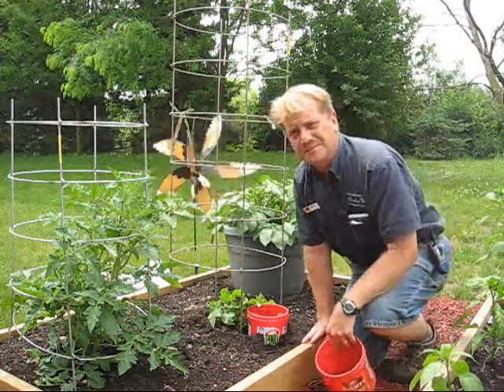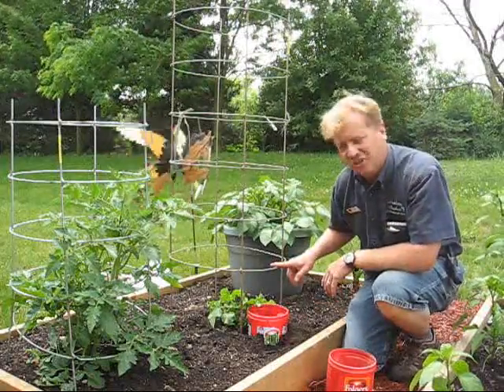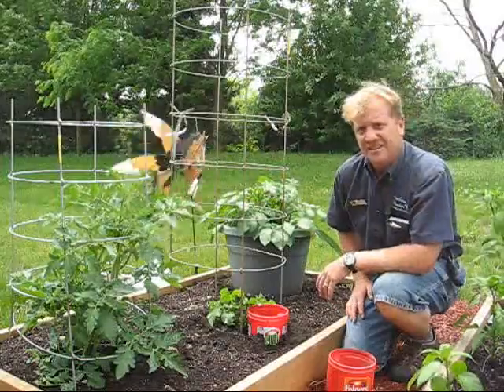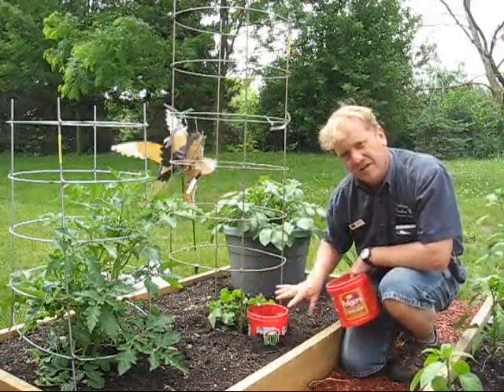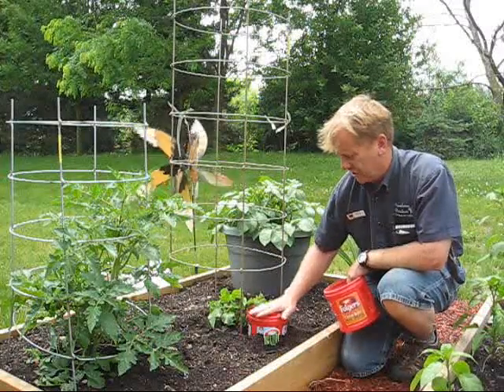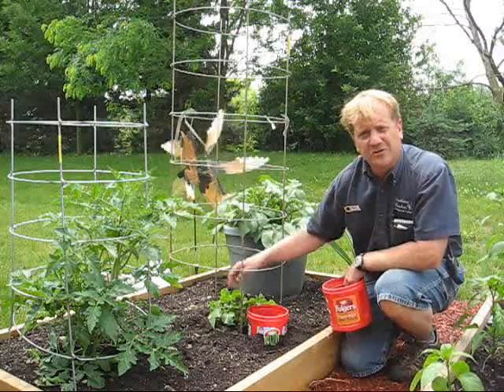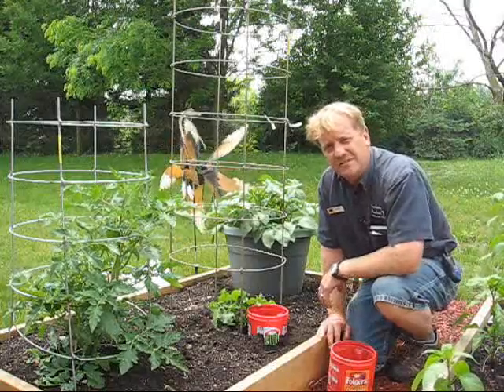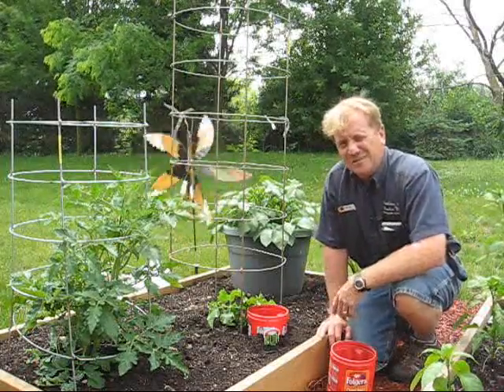Cucumbers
Bill planted his cucumber and gives you tips on watering and getting a good crop